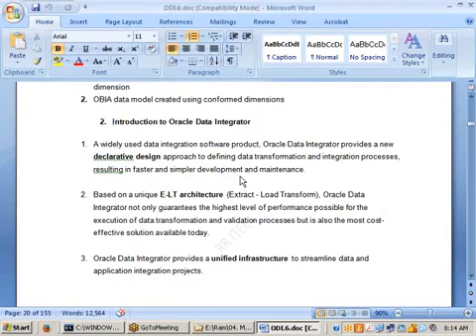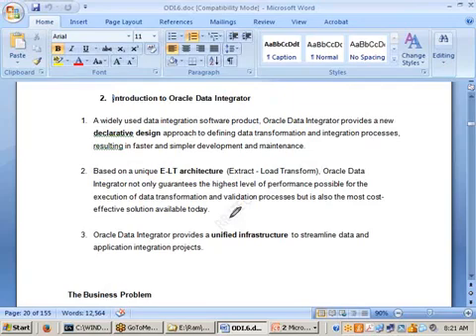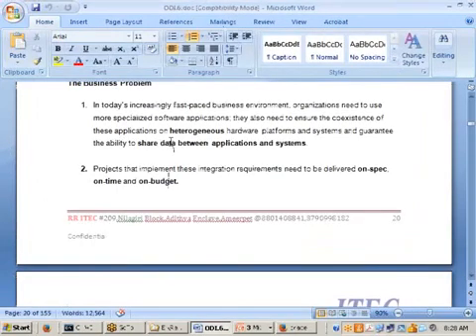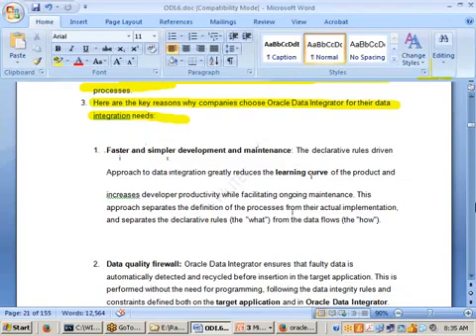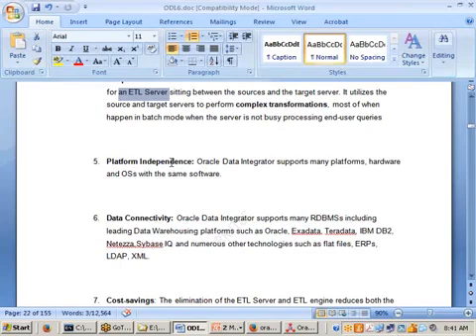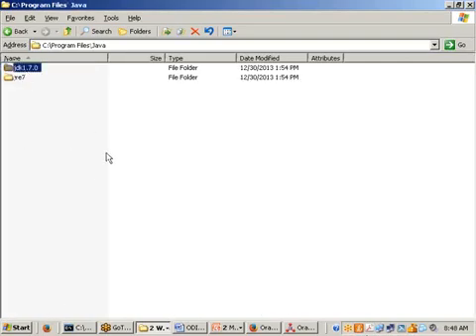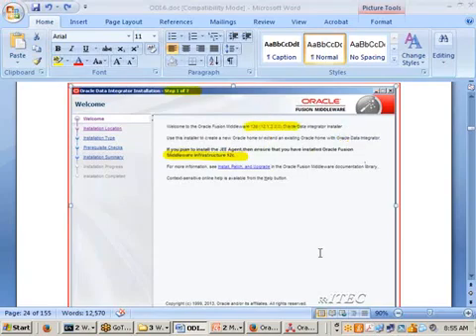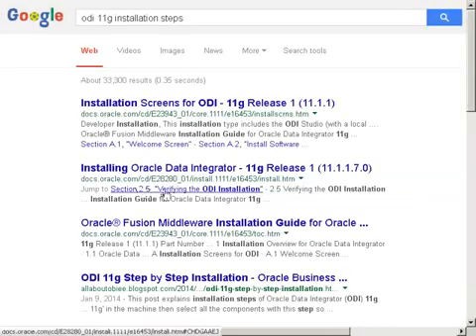2 ODI Introduction and installation 12c